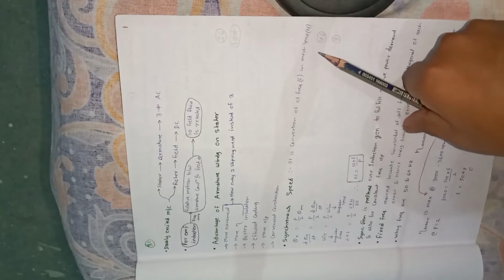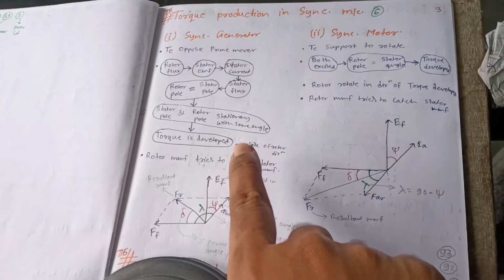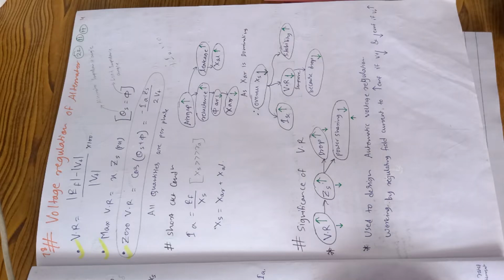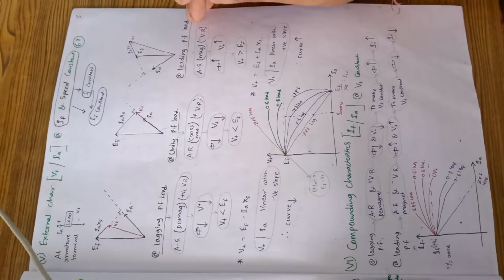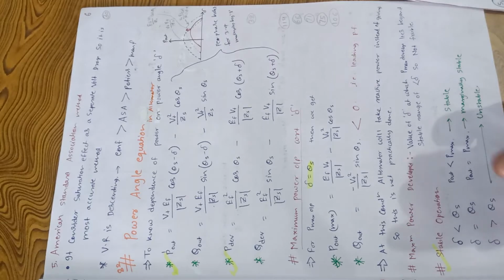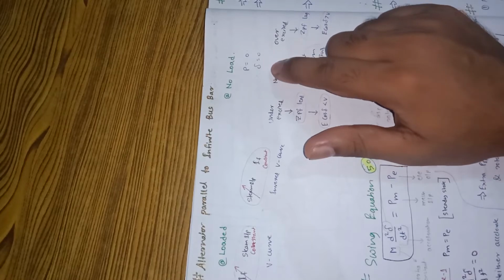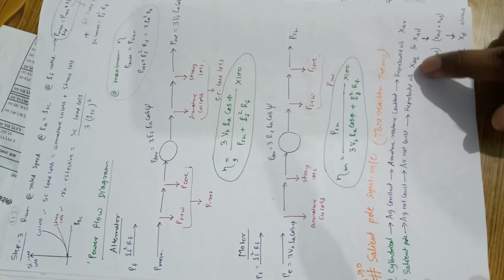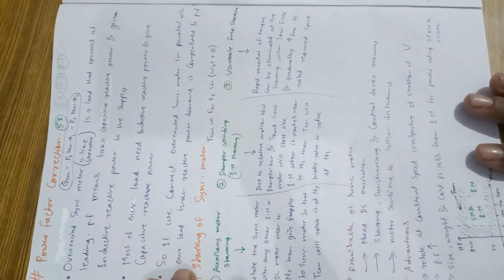Synchronous machine (GATE)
Short notes revision of synchronous machine of gate syllabus

It recommended to watch at min speed of ×1.5